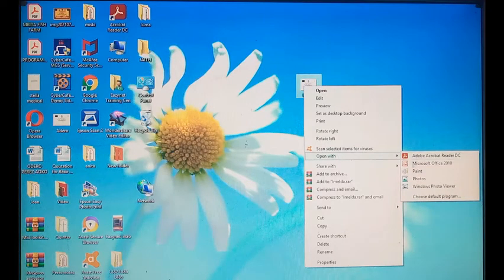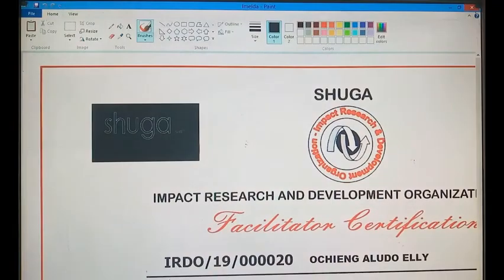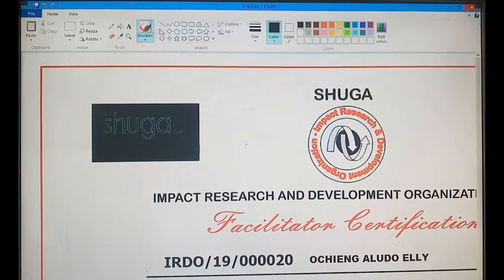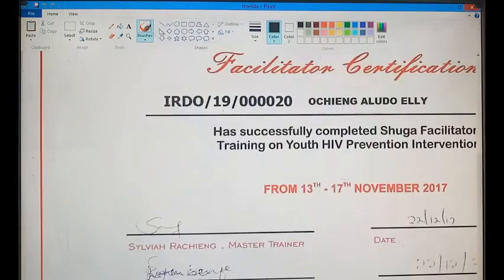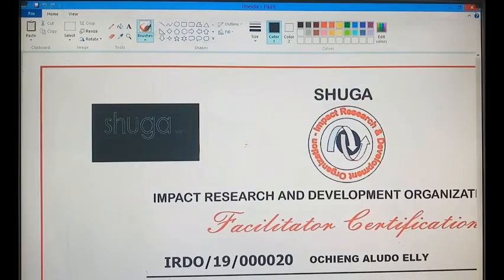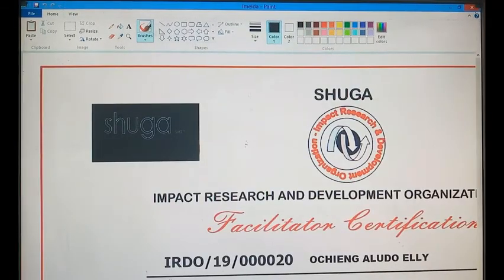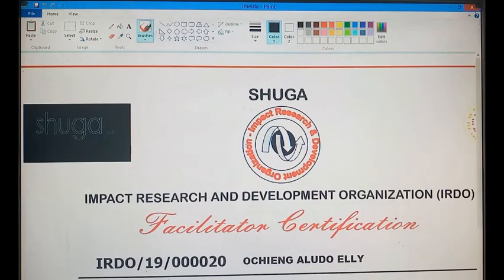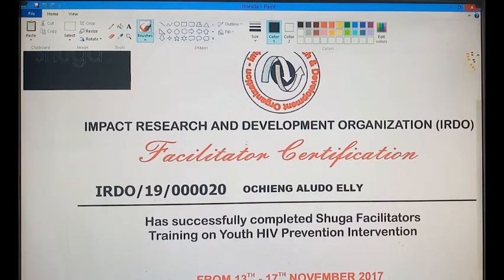How To Edit Scanned Document Using Paint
This video will help you to know how to edit a scanned document using paint.